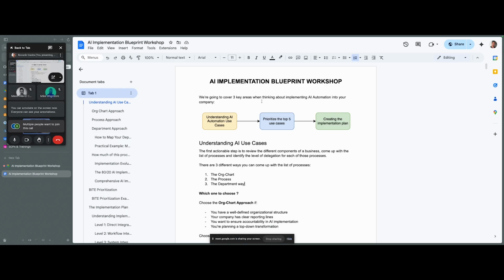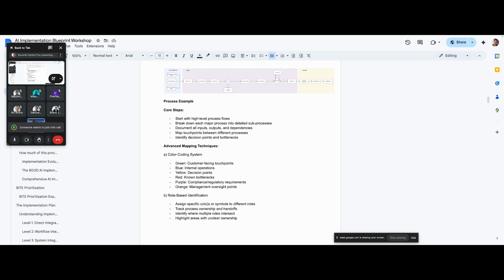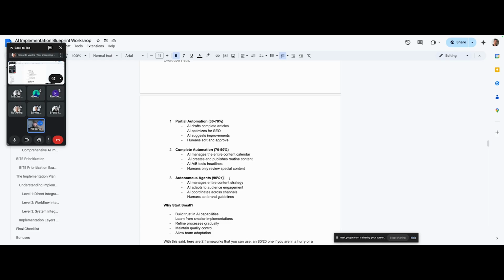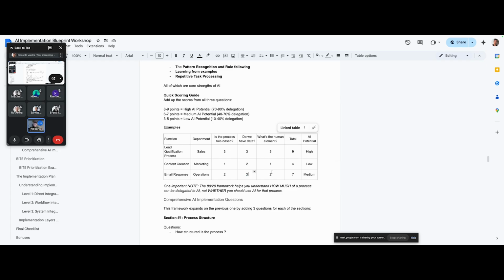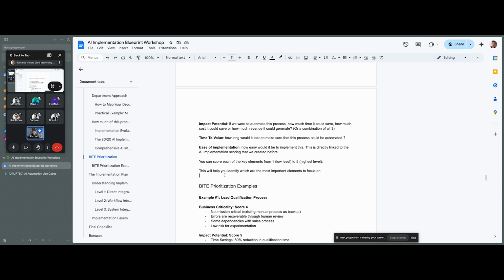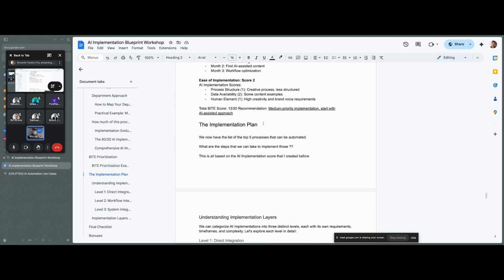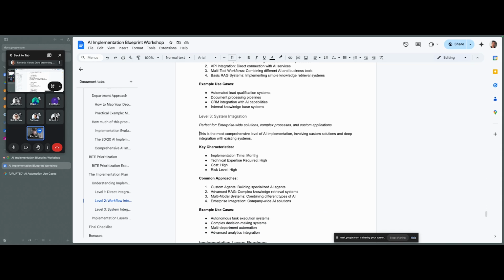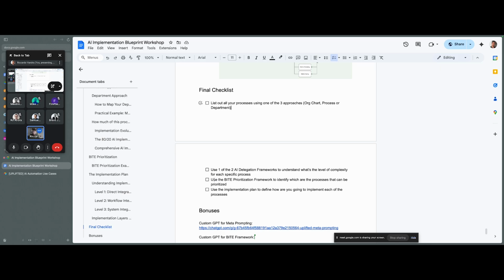The AI Blueprint They Don't Teach in Business School [LEAKED WORKSHOP]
— SUMMARY

You're about to watch a leaked training on AI Implementation that I did a few months back for a selected group of entrepreneurs.

We'll go over:
- The 3 ways to identify AI Use Case across organizations
- The prioritization framework to find the highest ROI Use cases
- The 3 Layer Implementation Plan